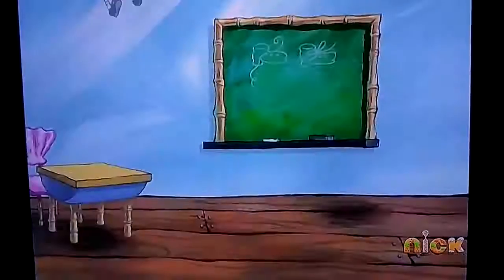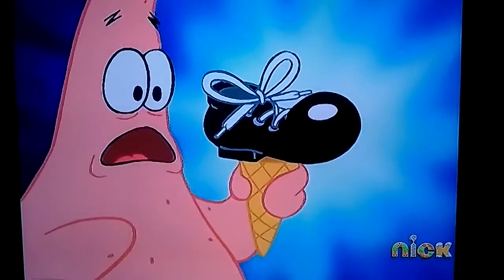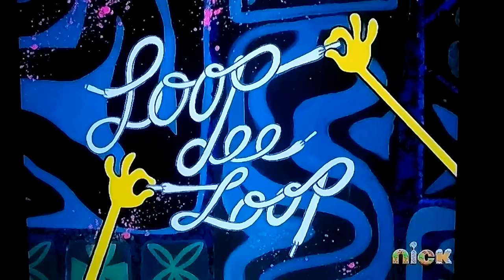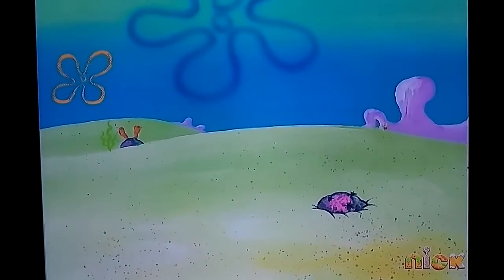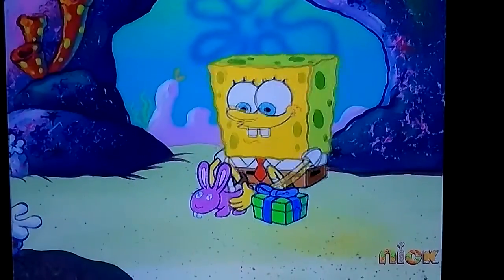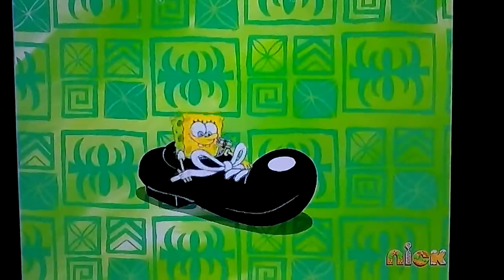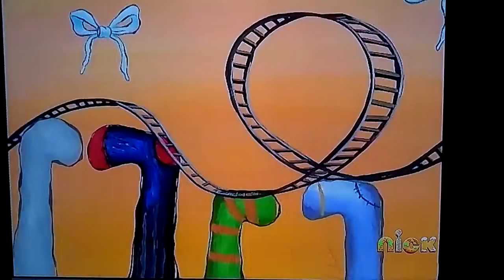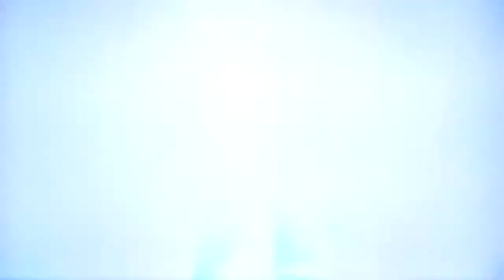Learn How To Tie Your Shoes!: Spongebob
Lace them up and where we go!